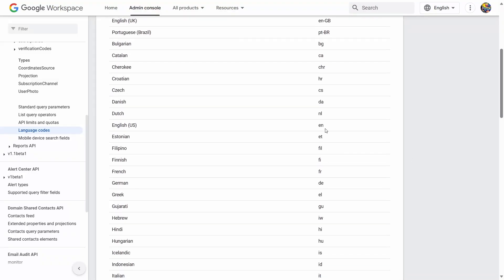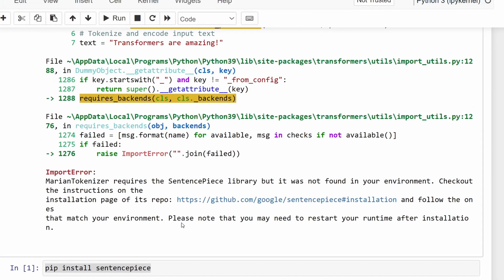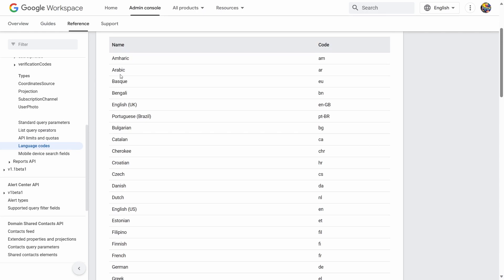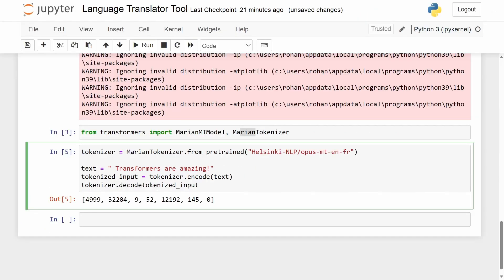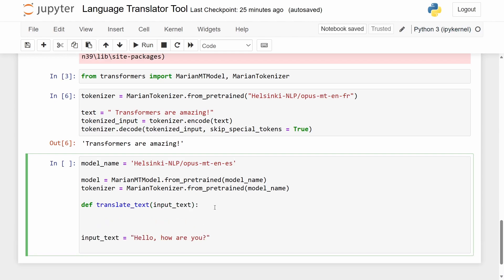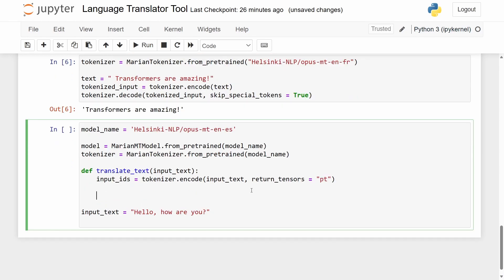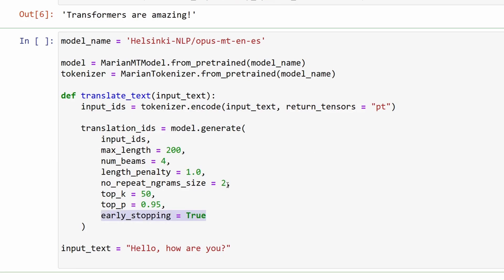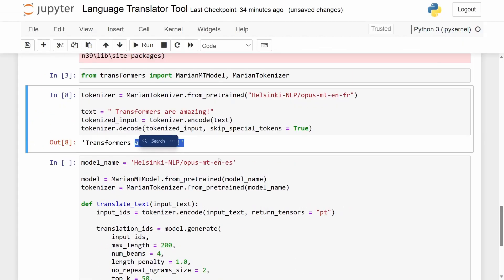Learn How to BUILD a LANGUAGE TRANSLATOR With Python and Transformers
🌟 Embark on a journey of linguistic innovation as we guide you through creating a language translator tool with Transformers! 🚀 Unlock the potential of state-of-the-art language models and witness the magic of instant translations. 🌐 In this hands-on tutorial, we'll explore the power of Transformers, dive into the details of the Marian model, and guide you through building your language translator tool step by step. 💡